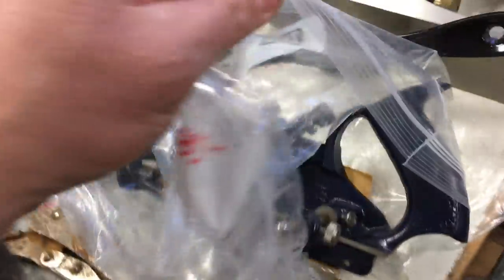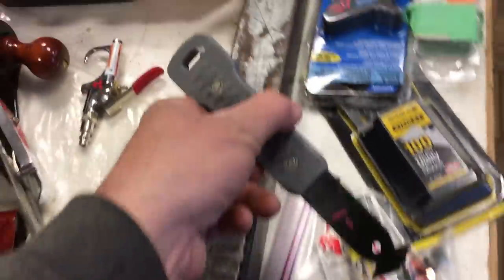Tool Shed January 23, 2018